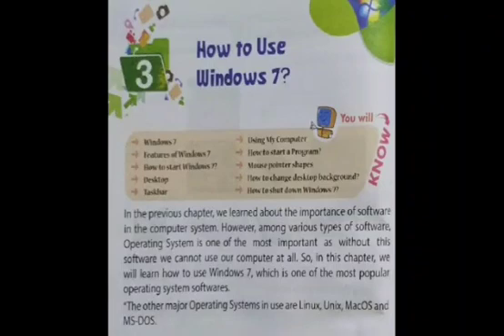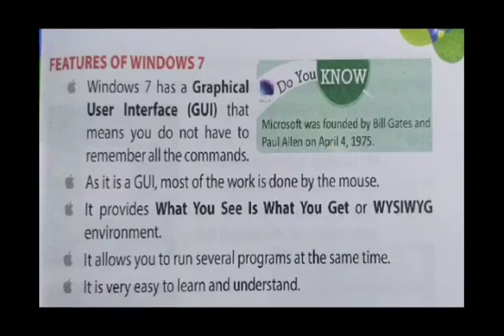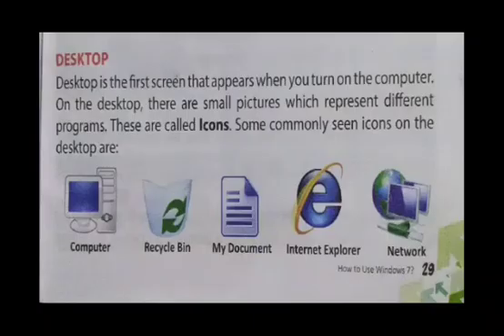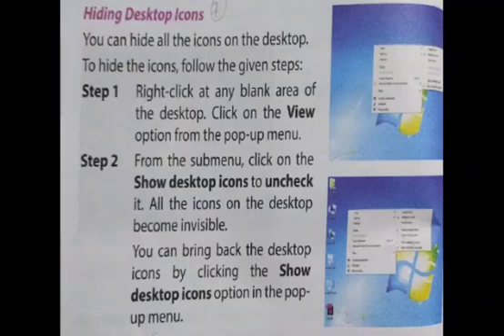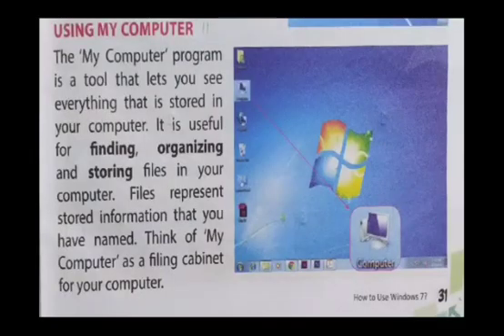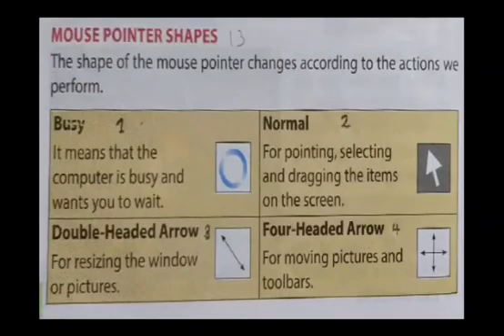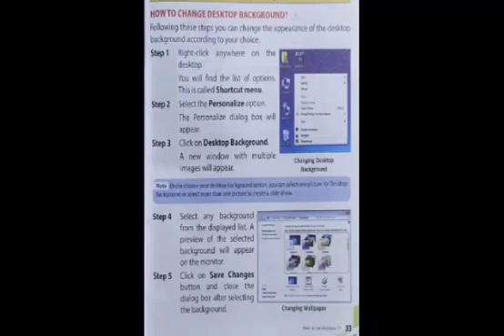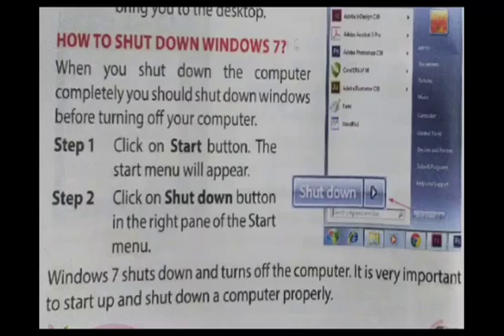How to Use Windows 7 | Computer | III